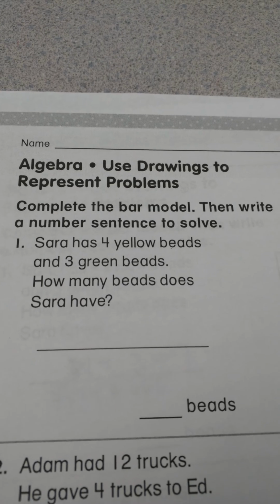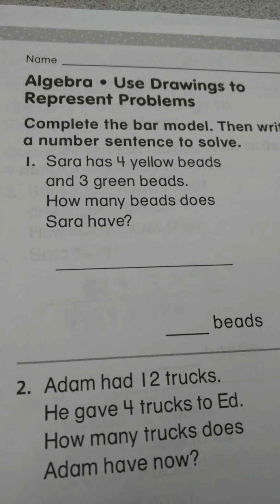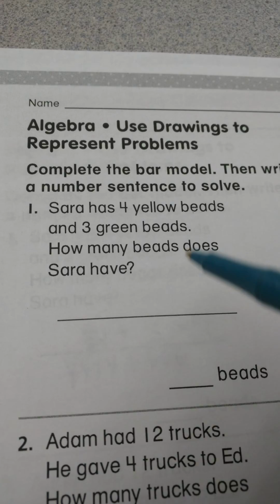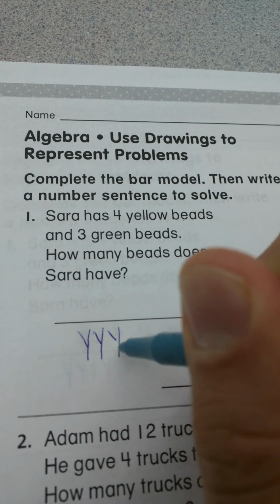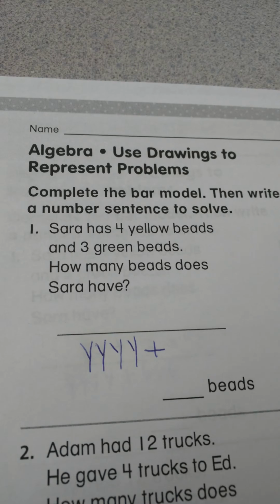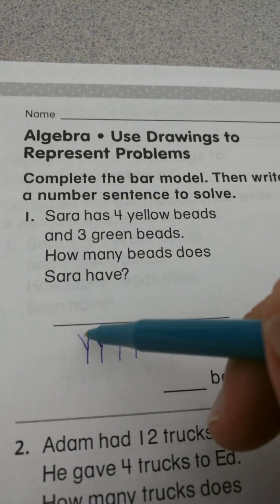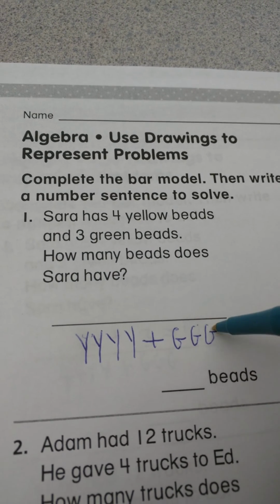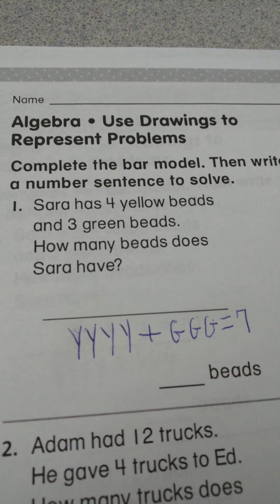2nd Grade Go Math Lesson 3.8